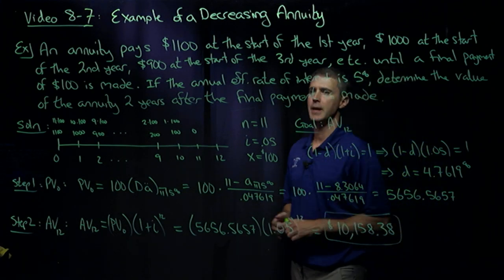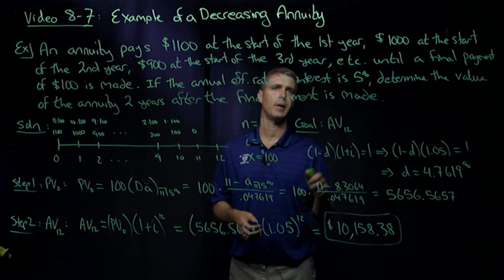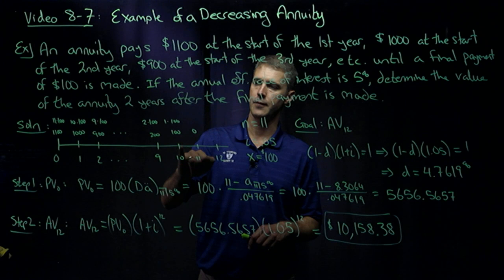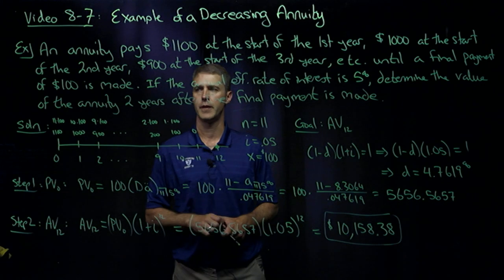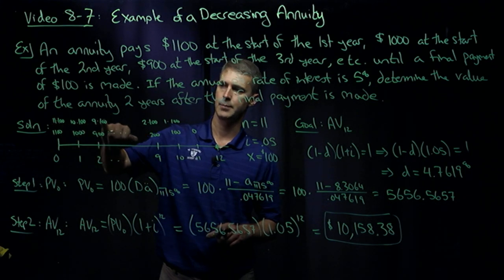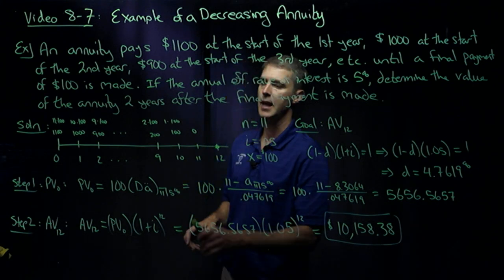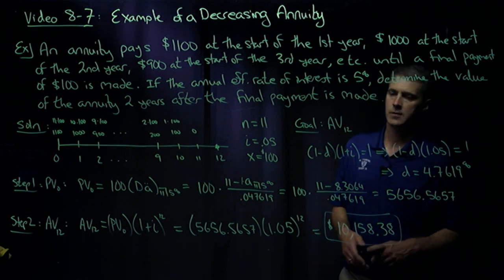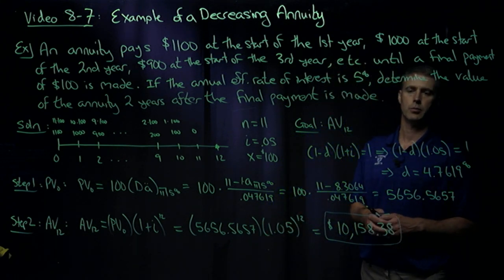8-7: Decreasing Annuity Example